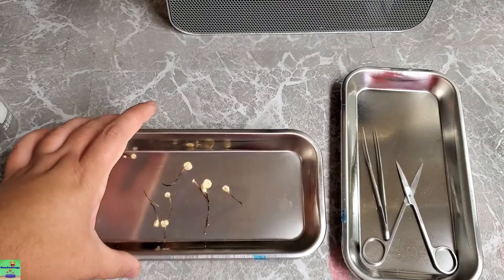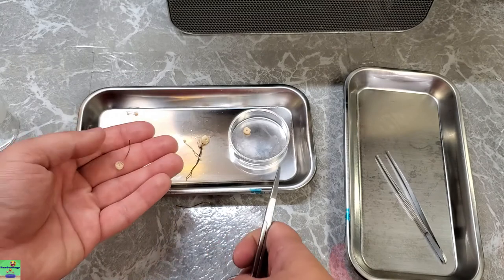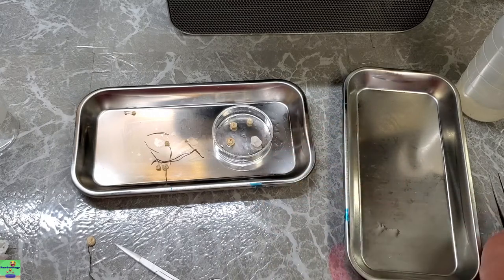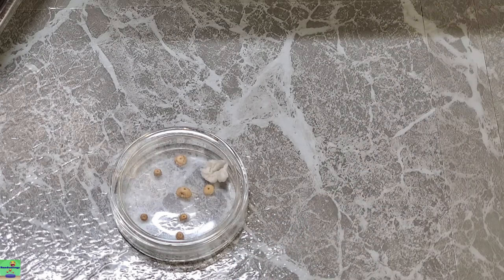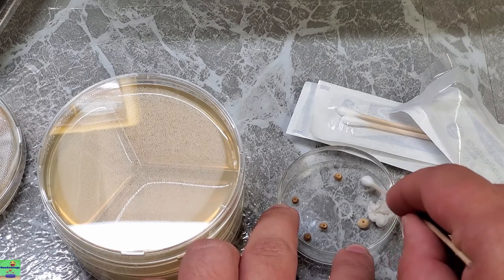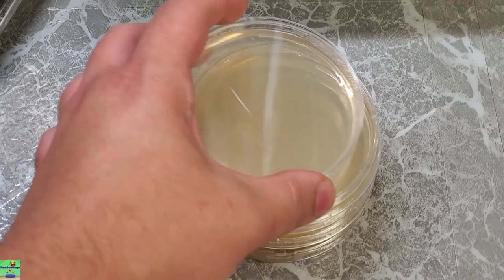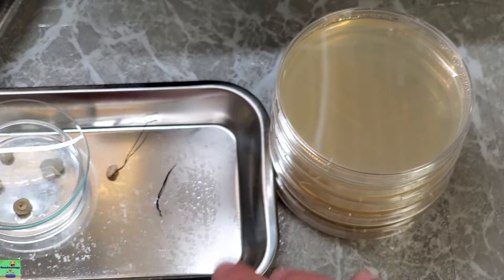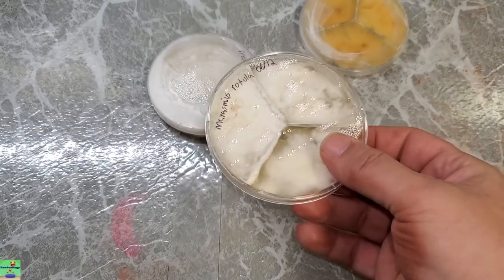How to inoculate agar with mushroom spores (Marasmius rotula)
I show a simple yet effective method of inoculating mushroom spores onto agar using wild Marasmius rotula mushrooms. I found these while I was hiking through the woods one day. I've found these countless times before in the past, and for some reason I've always been gravitated toward them. They're tiny, inedible, and not particularly exciting mushrooms to most people. But to me, they've always held a mystique and charm that makes me want to look at them in greater and greater detail. I've taken spore samples before from them, and looked at them under the microscope, but I've never actually grown them on agar. I finally tried it and had really good success. Have you ever found these before? Do you like tiny mushrooms too?